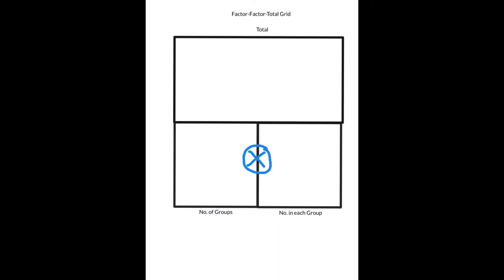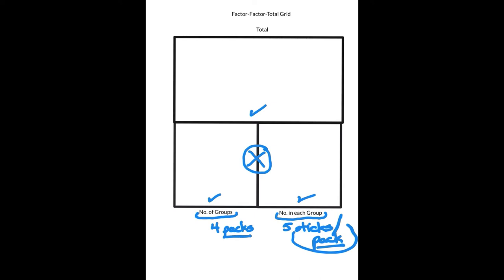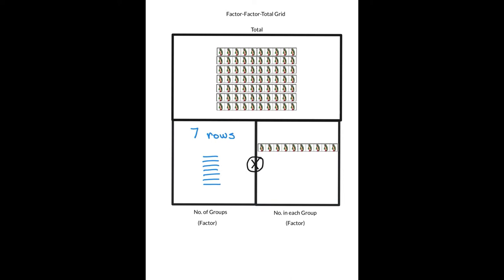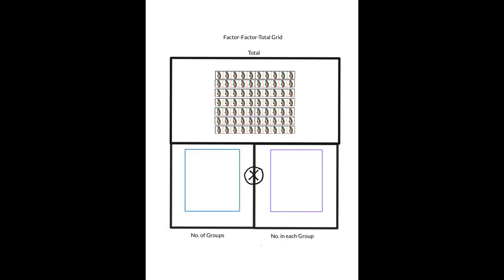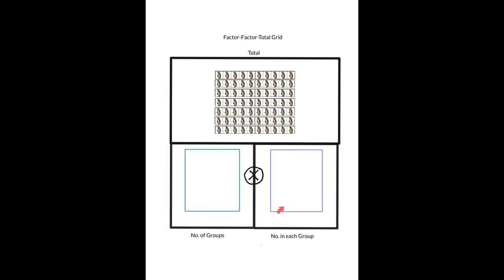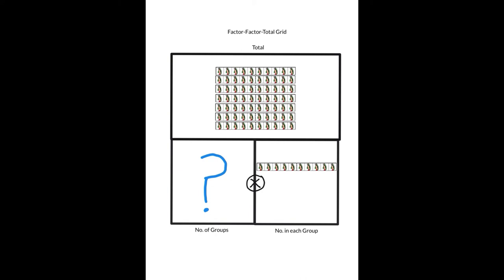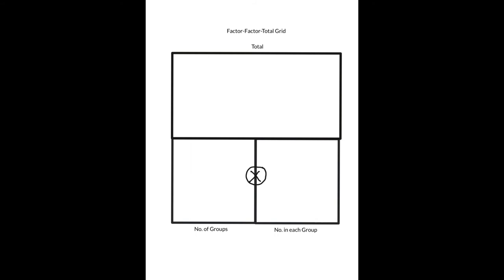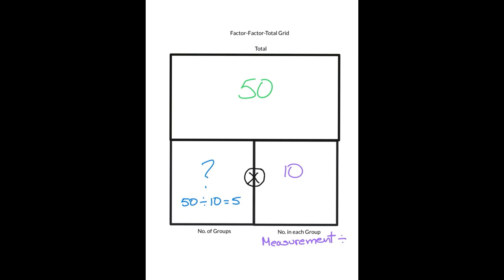FactsWise - Connecting Multiplication and Division with stories and factor-factor-total grids